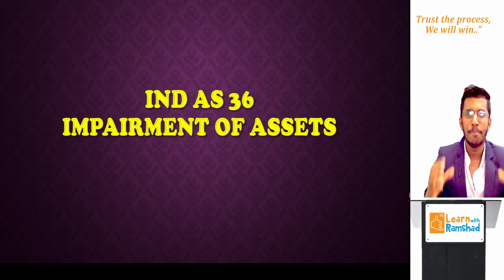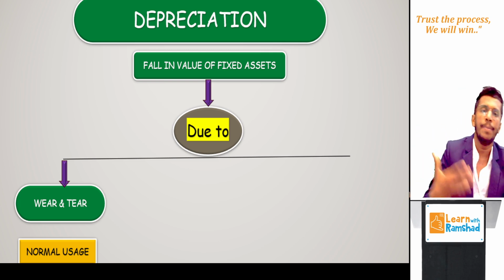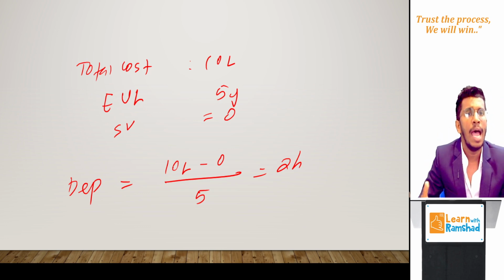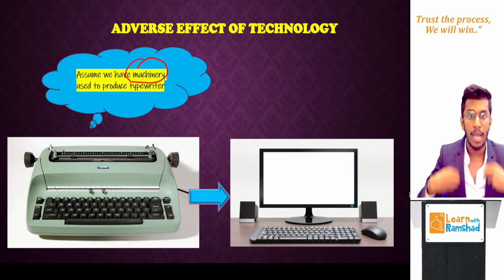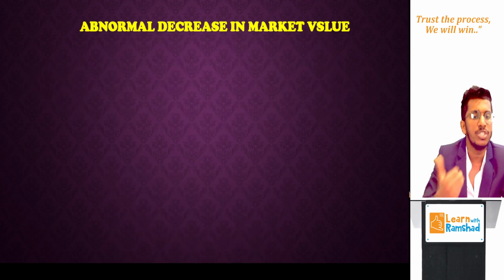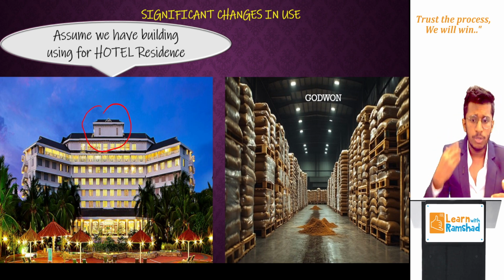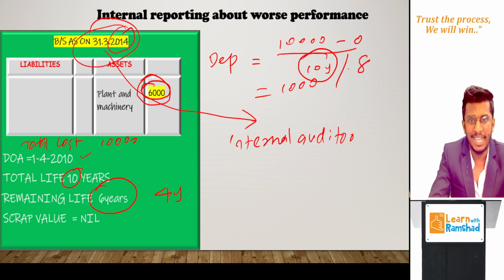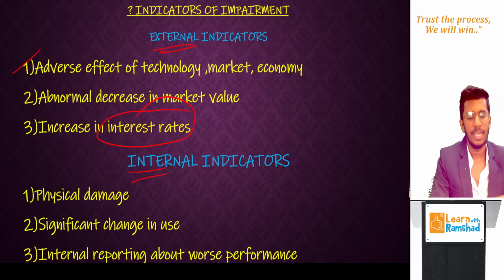INDAS 36 | Basic Discussion | Part -01